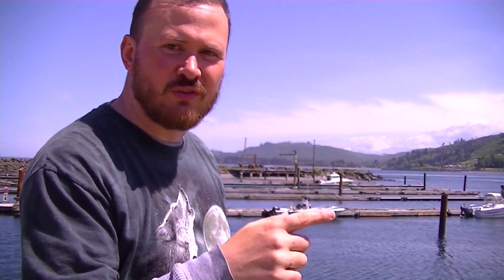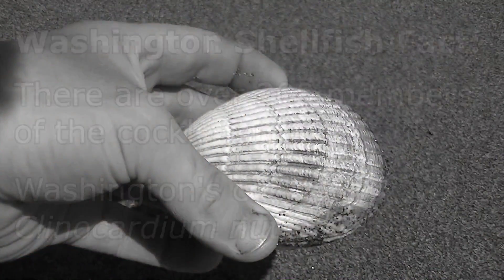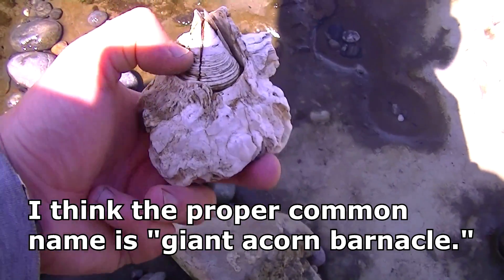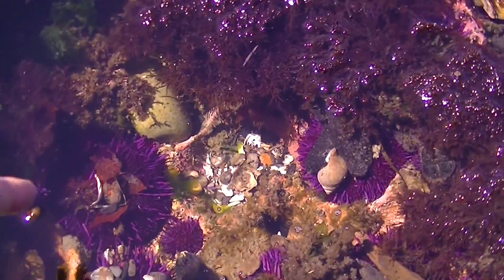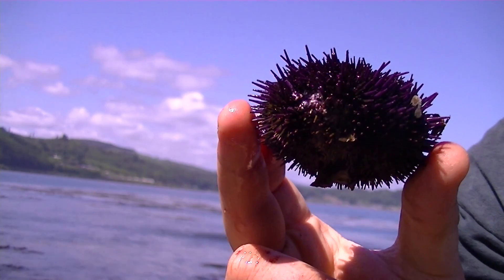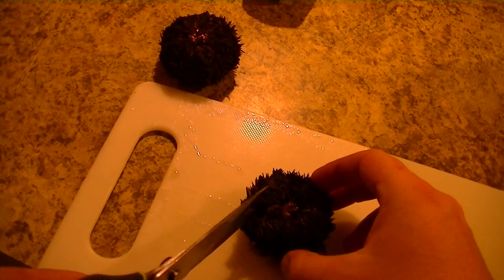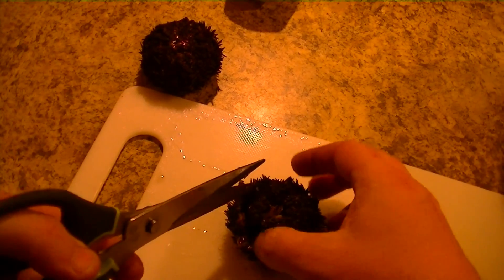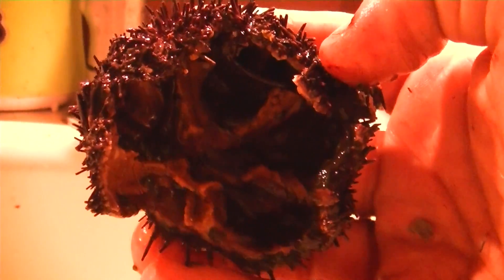WA (Shell)fish Quest EP 32: Purple Sea Urchin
This is the prickliest shellfish quest yet! I have an uni-forgettable time harvesting sea urchin out of Clallam Bay. Filmed June 2017.